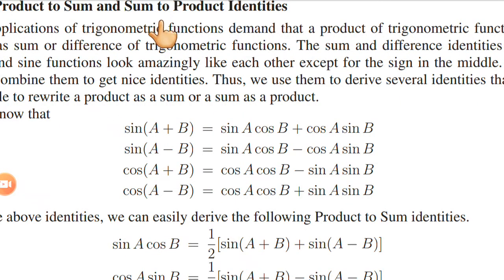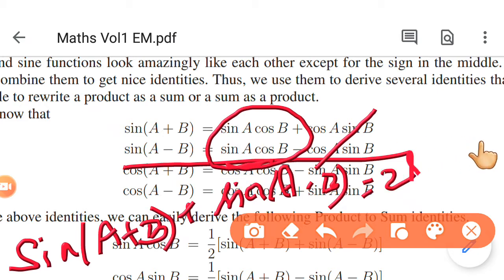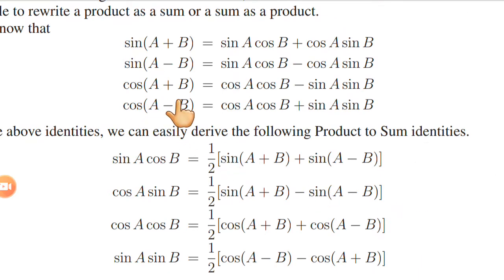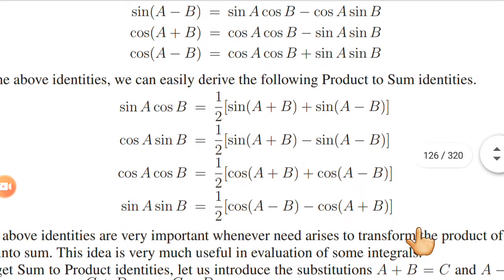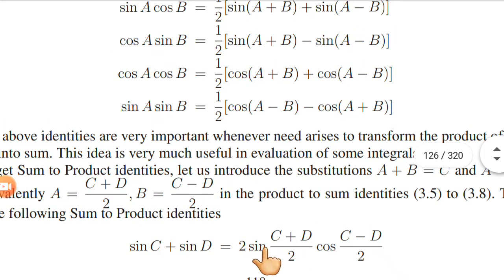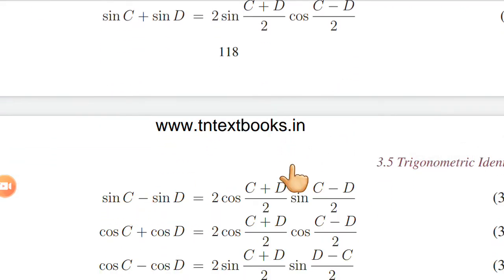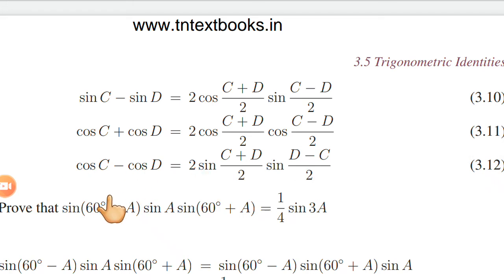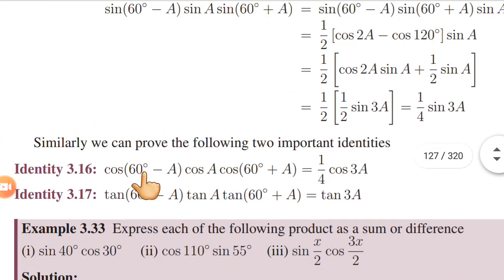Class11th MATHS UNIT 3 product to sum and sum to product identities